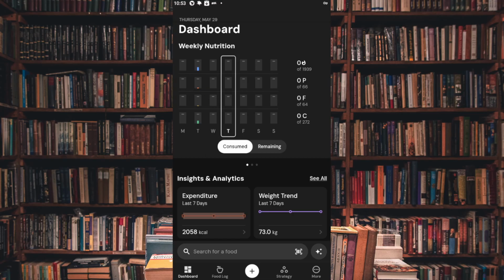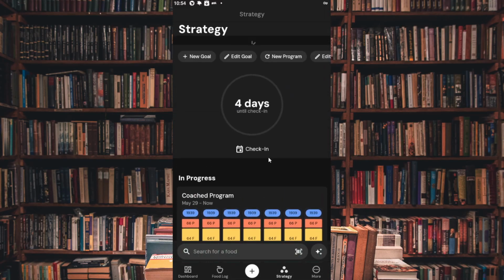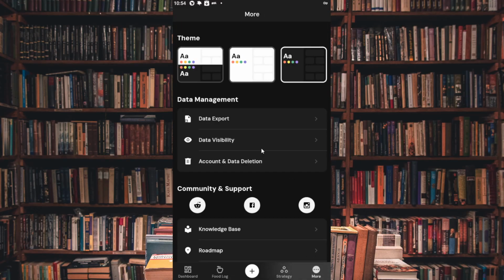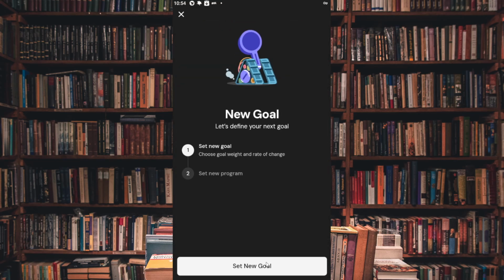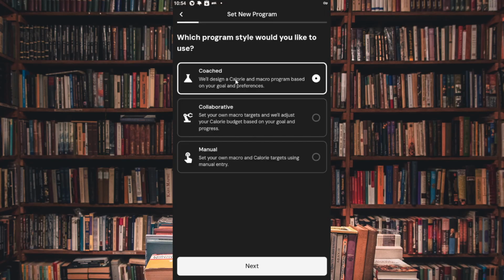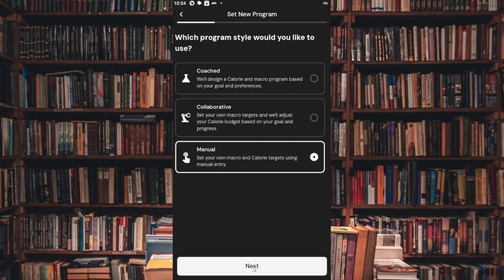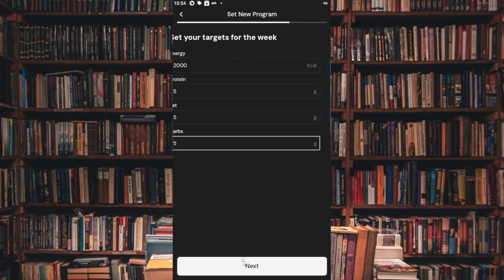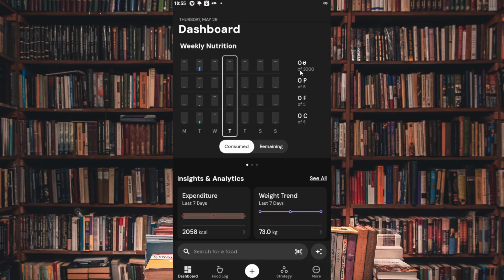How To Change Calorie Targets in MacroFactor Tutorial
Today we talk about change calorie targets in macrofactor,macrofactor,macrofactor app,macrofactor tutorial